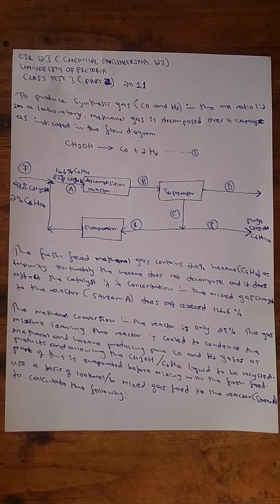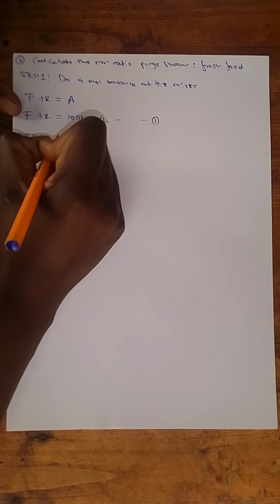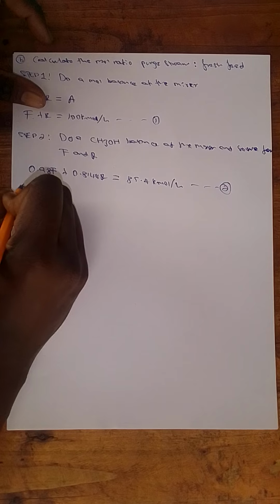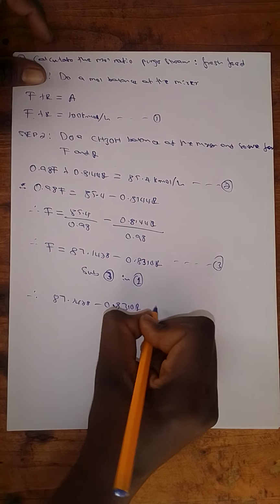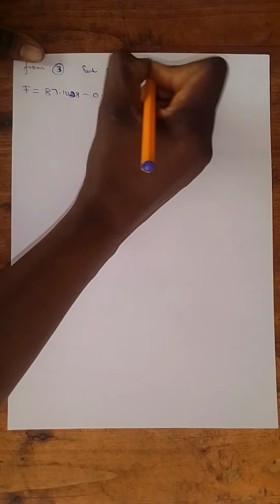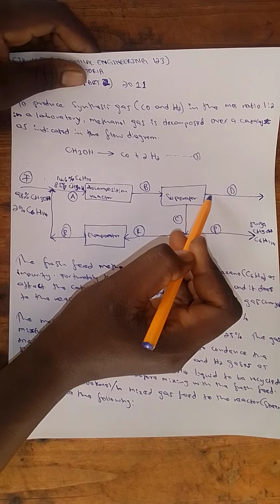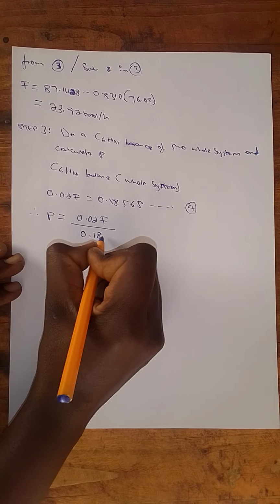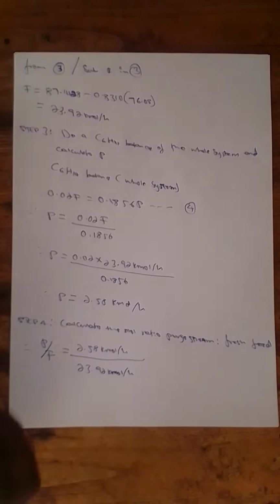CIR 123 (CHEMICAL ENGINEERING 123) UNIVERSITY OF PRETORIA CLASS TEST 3 (PART 2)